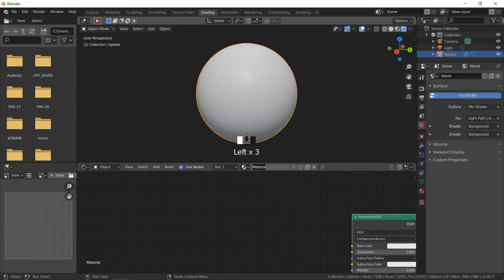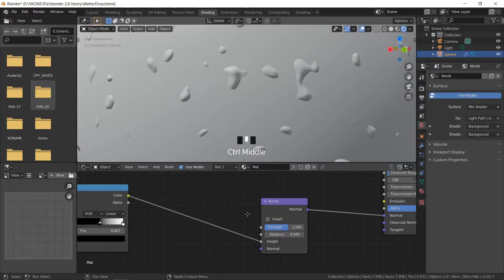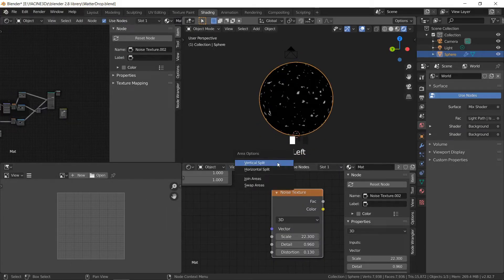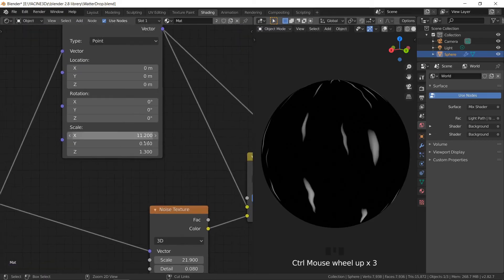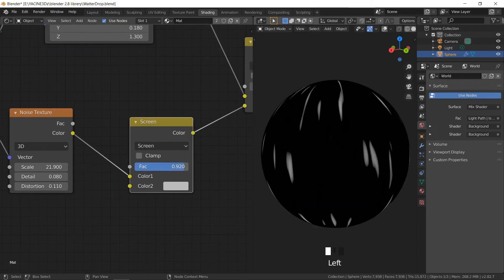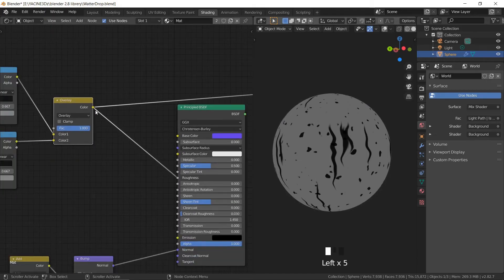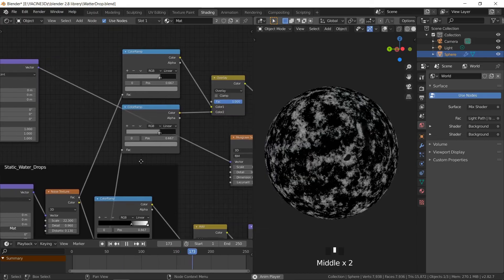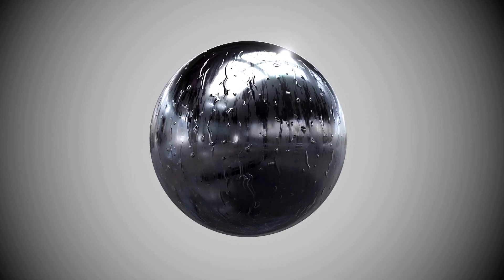blender TUTORIAL: Water Drop Effect _using nodes (non-destructive) (Eevee & Cycles)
just sharing with you an other way to create water drop effect without using particles or fluid simulation, I used blender nodes and the procedural textures, what I like about this technique is that it is non-destructive, witch means you can change the water drop position and scale and also the speed of the animation as well.